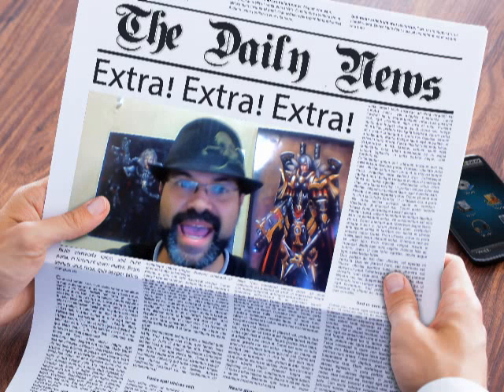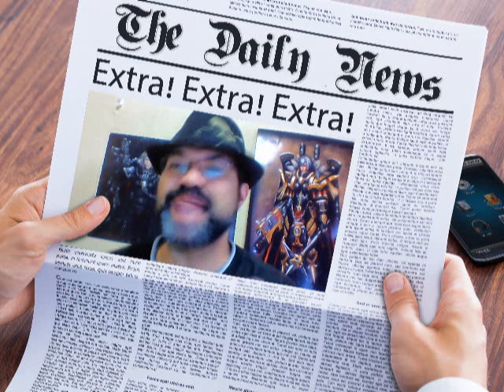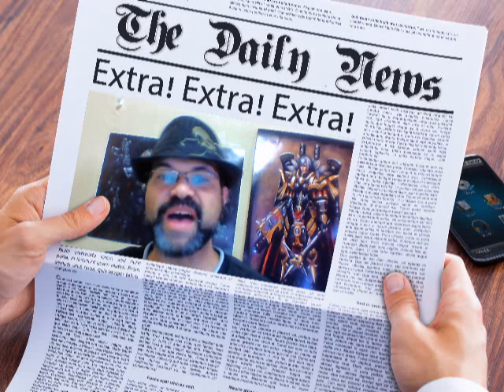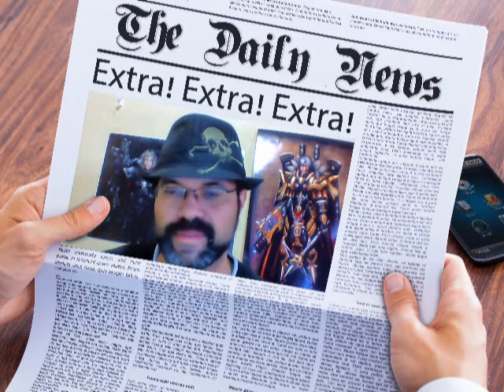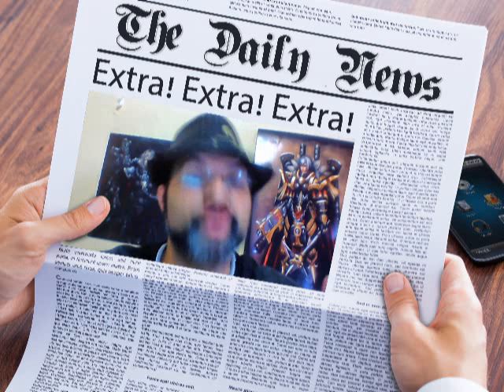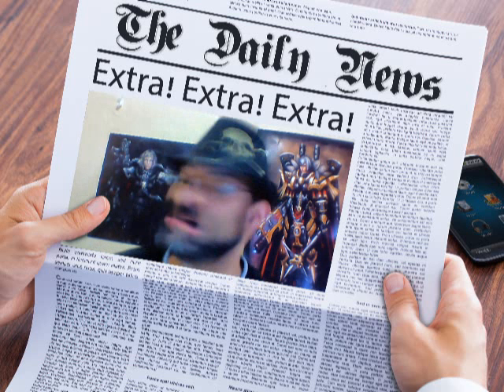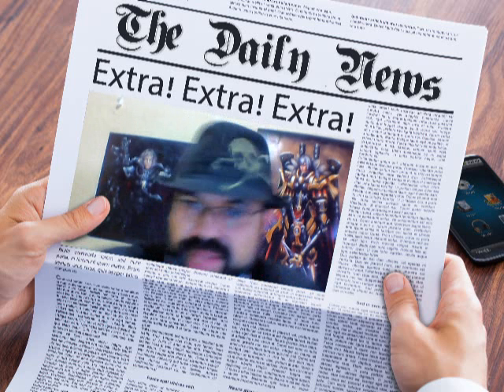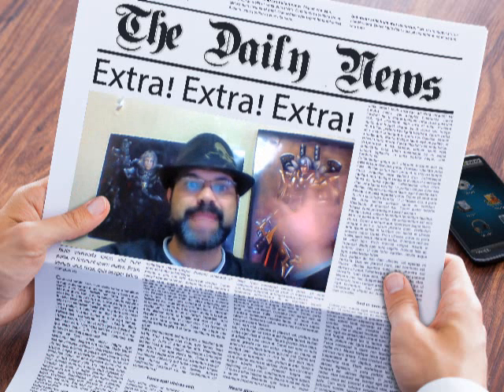WARHAMMER : DWARF IRONDRAKES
This is an overview of the new Irondrakes unit.